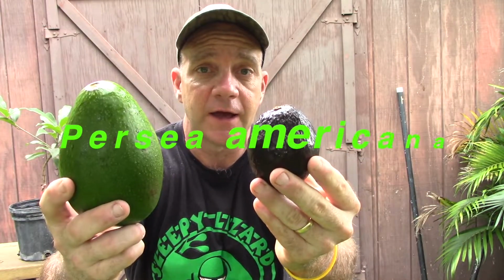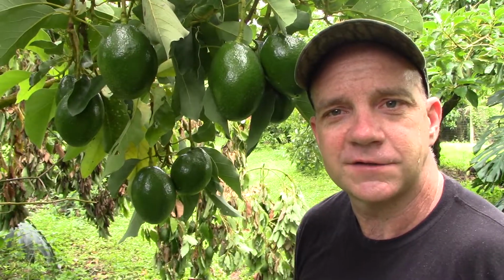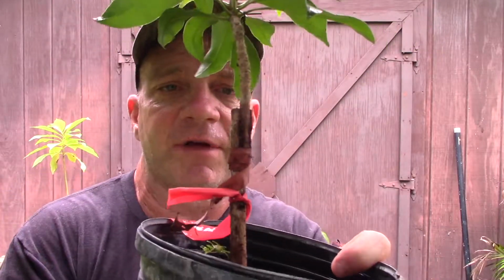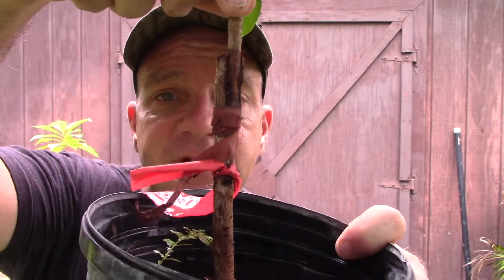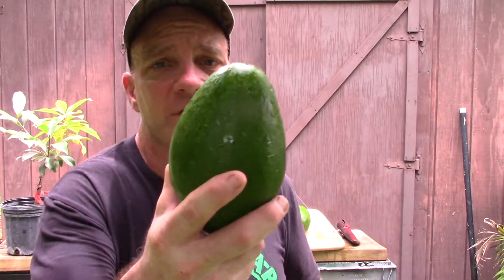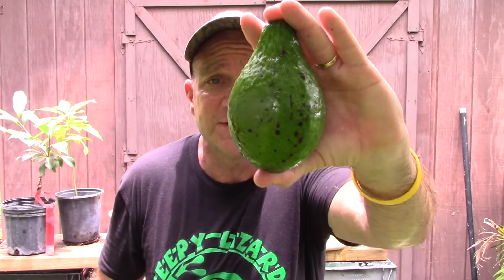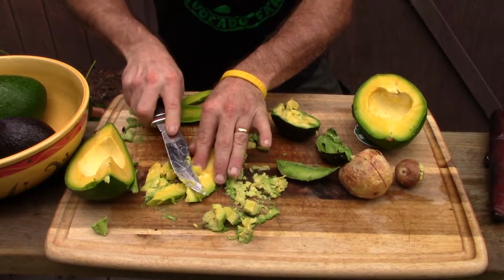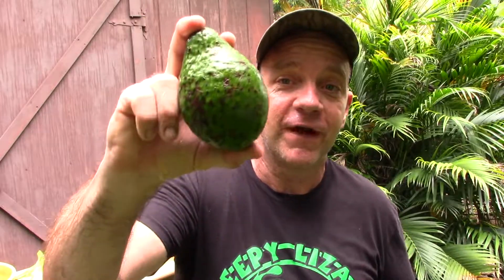The History of the Avocado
An avocado farmer takes you on a journey through time and around the globe from Meso-America to your dinner table.